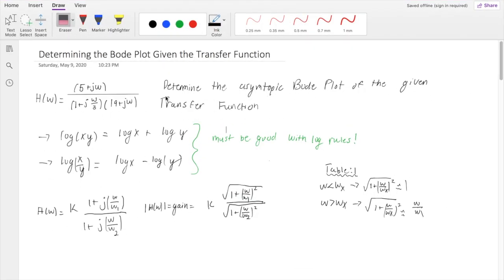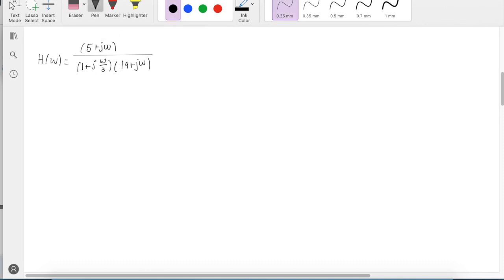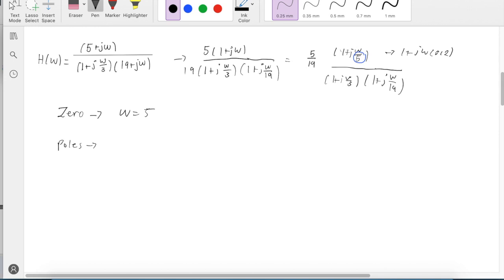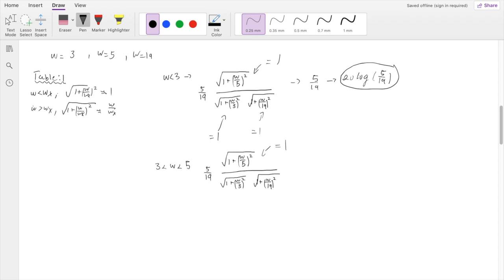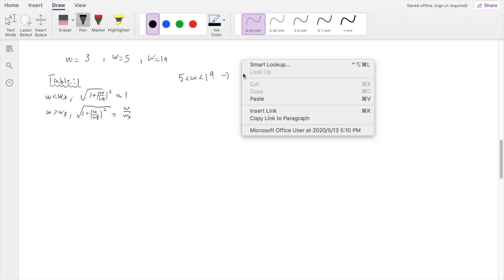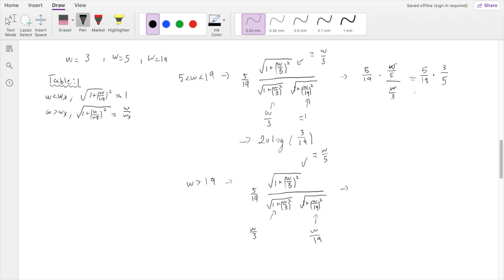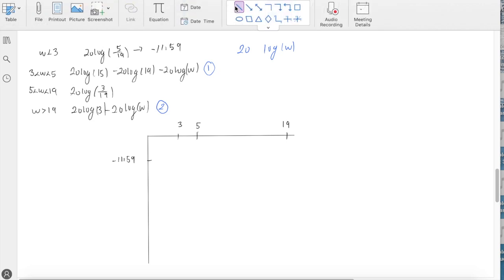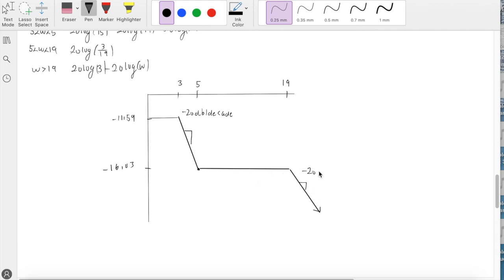Determining the Bode Plot from a given Transfer Function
Hope you learnt something from this video!